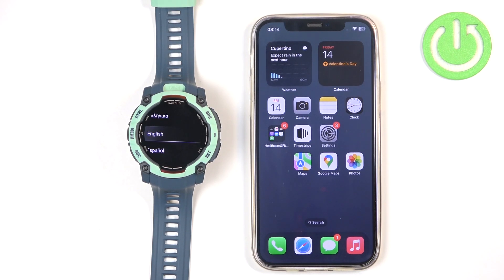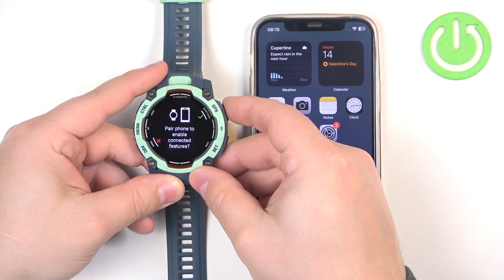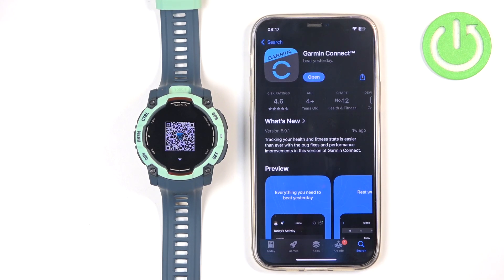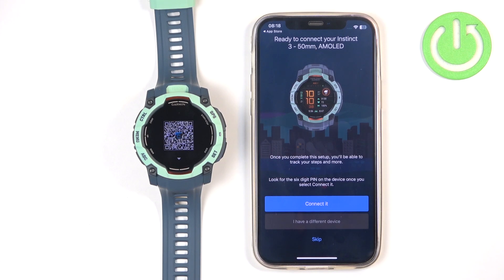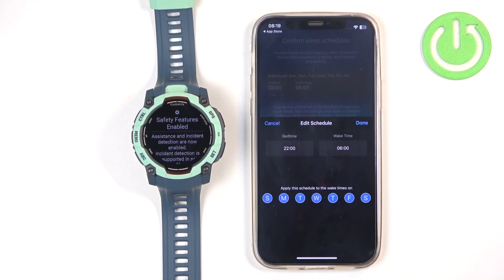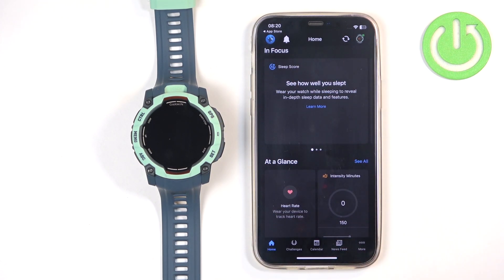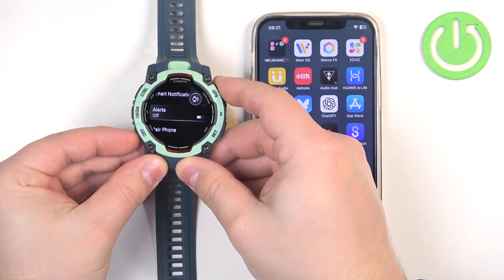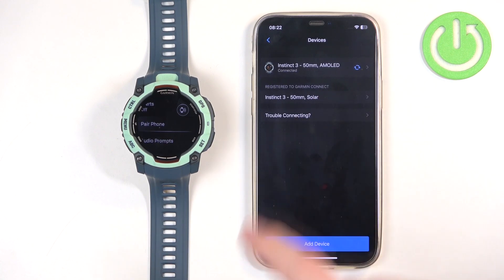How to Pair GARMIN Instinct 3 50mm with iPhone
If you're struggling to connect your GARMIN Instinct 3 50mm with your iPhone, our guide provides a straightforward solution. Here's how you can easily pair your watch with your iPhone:

Why would you need to pair your GARMIN Instinct 3 50mm with an iPhone?

How do I access the pairing mode on my GARMIN Instinct 3 50mm?

What app do I need to connect my watch with my iPhone?

What should I do if my watch won’t pair with my iPhone?

Can I sync data and receive notifications after pairing?

How do I ensure a successful connection between my watch and iPhone?

What features become available once my watch is paired with my iPhone?